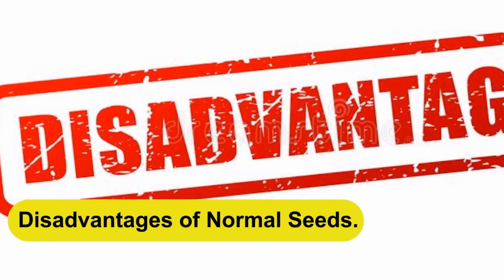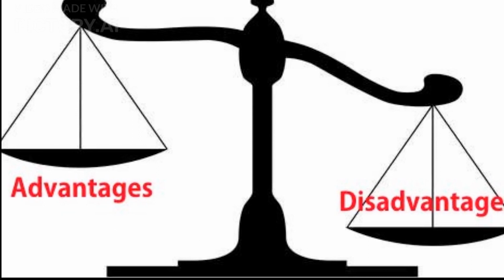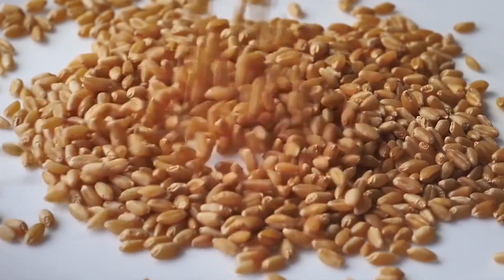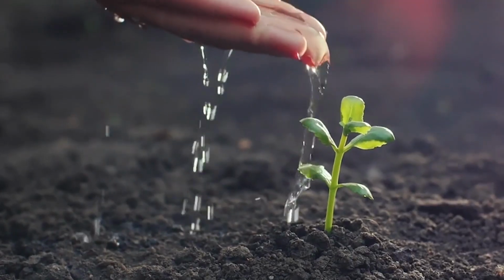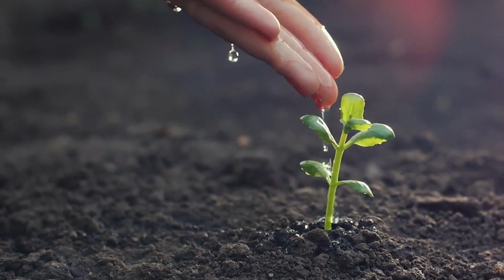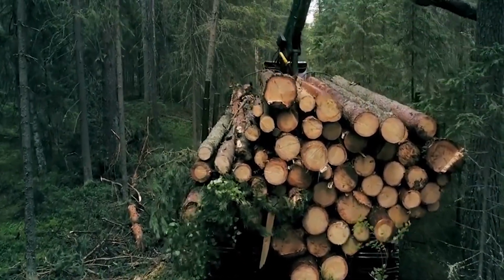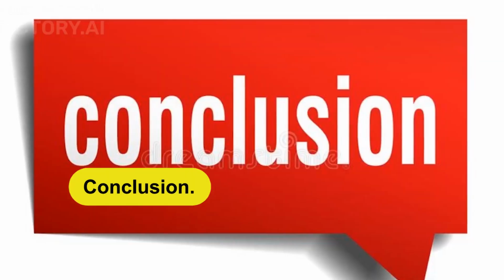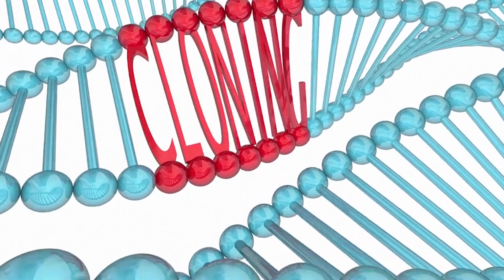Normal Seeds vs. GMO Seeds: Advantages, Disadvantages, and Risks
Download farming guides, eBooks and printable records:
➤ In this informative video, we delve into the key distinctions between normal seeds and GMO seeds, examining their advantages and disadvantages, and exploring the potential risks associated with utilizing genetically modified organisms in agriculture. Discover the natural evolution and adaptability of normal seeds, their open-pollination and genetic diversity, and how they offer flavorful and nutritious crops. Contrastingly, learn about the resilience and increased yield of GMO seeds, their ability to thrive in challenging environmental conditions, and the potential to address nutritional deficiencies. We also address concerns surrounding genetic engineering, proprietary practices, and social implications. Join the discussion on normal vs. GMO seeds and make an informed choice for sustainable and responsible farming.

➤On our Channel, Farming Knowhow, we discuss issues like livestock management, covering cattle, sheep and goats. Livestock also entails poultry, like chicken, ducks and geese. Horticulture, specifically cultivation of vegetable crops and their needs in the growing cycle.
As farming has a very broad spectrum, larger crop planting or aquaculture are topics that are covered.
Farming Knowhow will help in the basics of farming.

00:00 Introduction
00:13 What are Normal Seeds?
01:08 What are GMO Seeds?
01:54 Advantages of Normal Seeds
03:07 Advantages of GMO Seeds
04:07 Disadvantages of Normal Seeds
05:00 Disadvantages of GMO Seeds
06:04 Conclusion